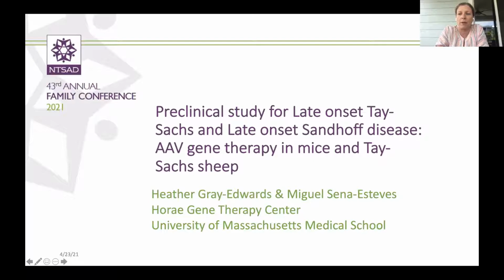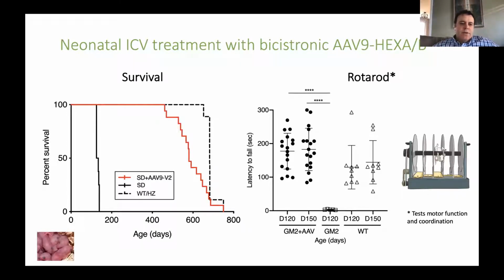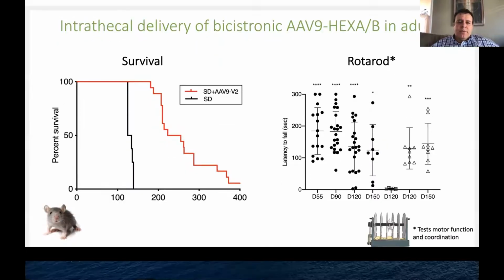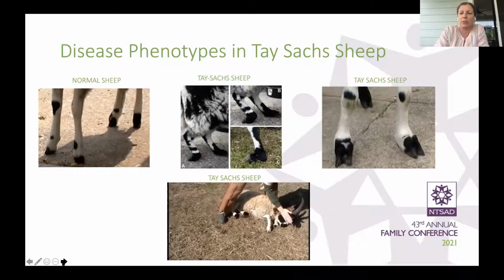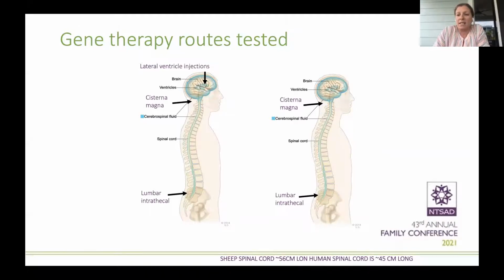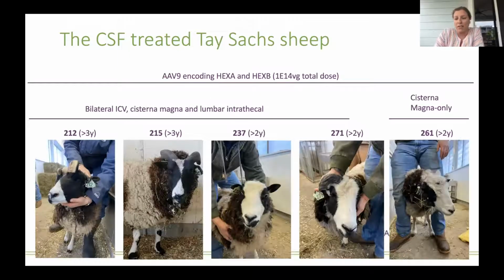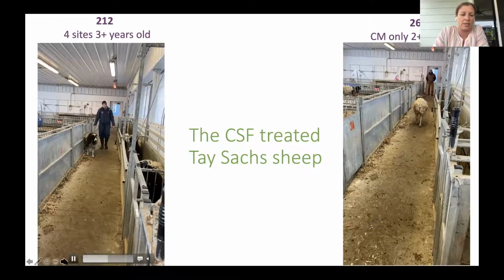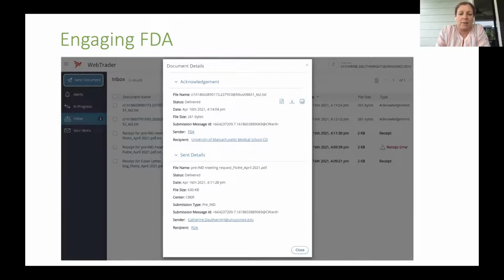NTSAD Late Onset GM2 | Preclinical LOTSS AAV Gene Therapy